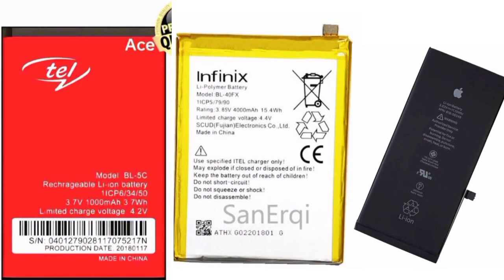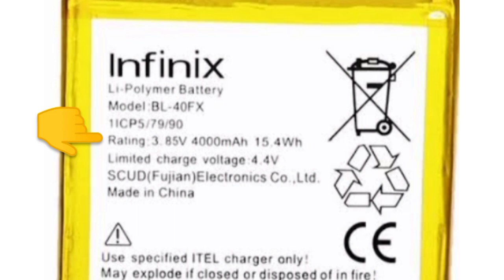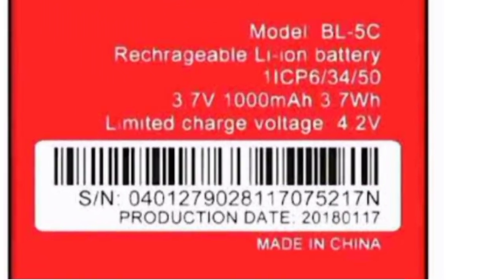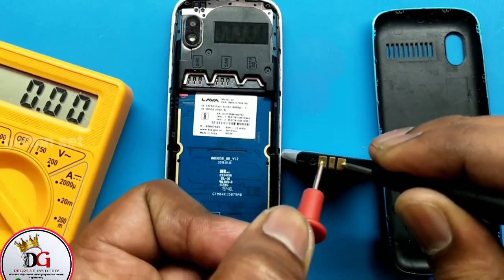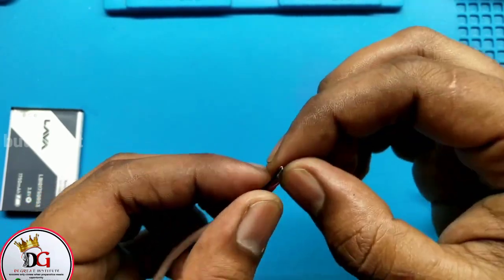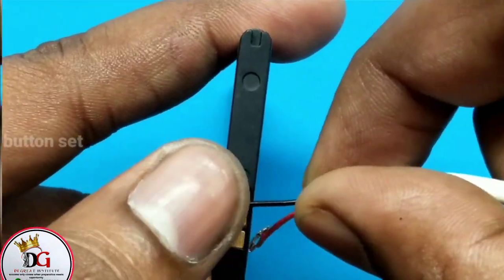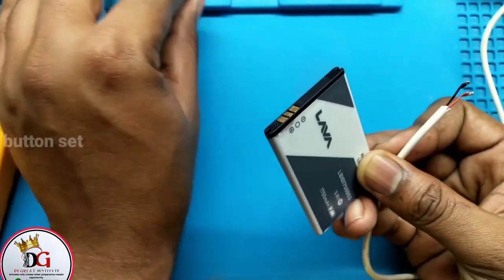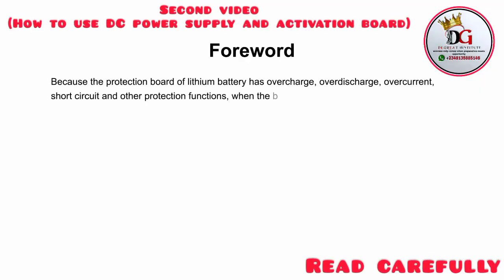How to activate and boast battery on IPHONE usind D.C supply, Activation board on phone repairs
created by ‎@degreatech